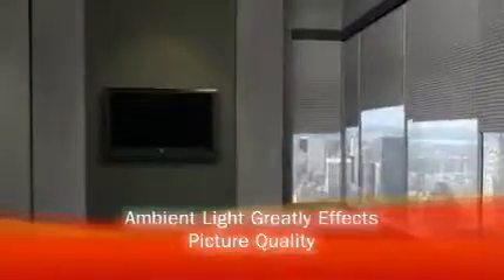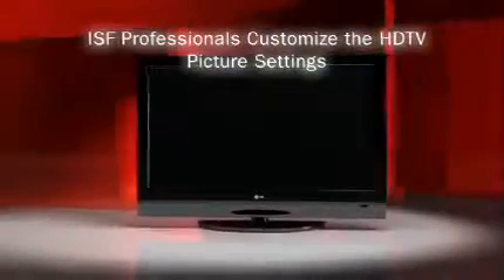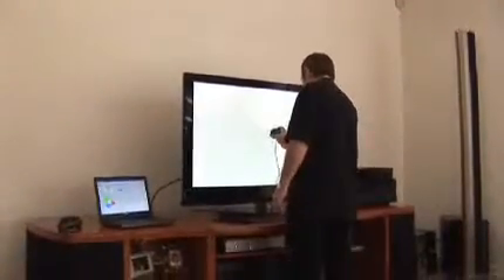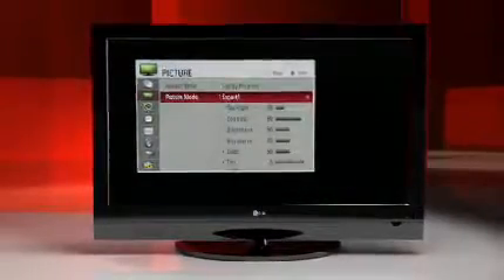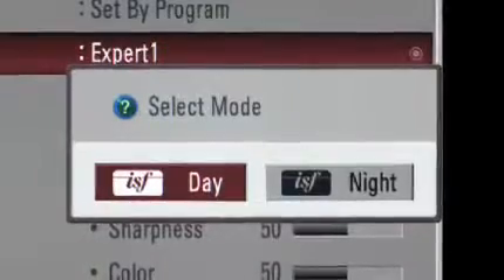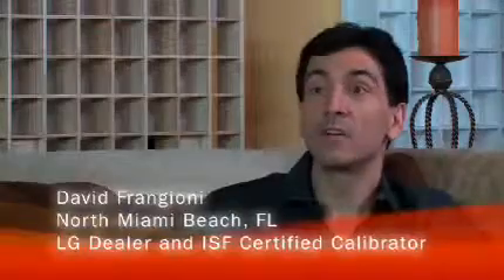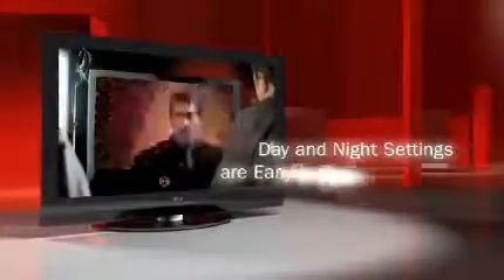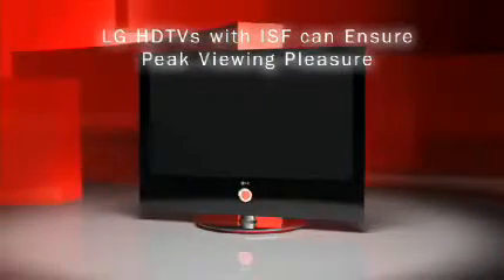LG Full HD TV ISF Calibration Technology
Educational video explaining the benefits of ISF calibration.